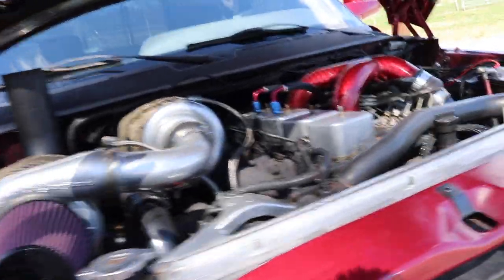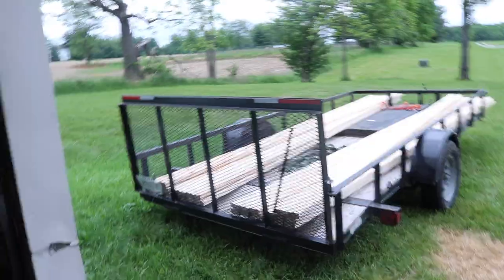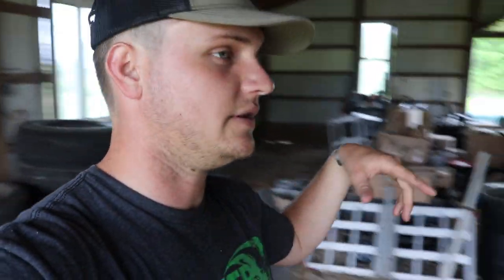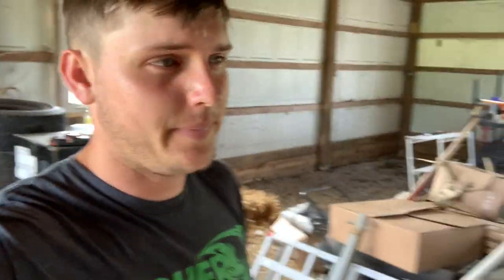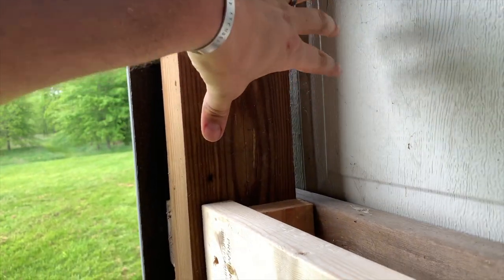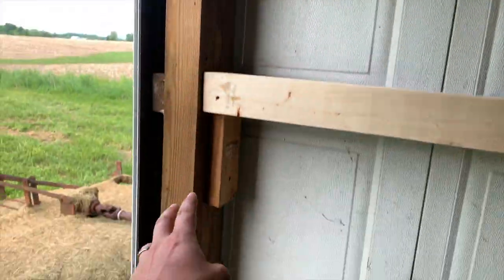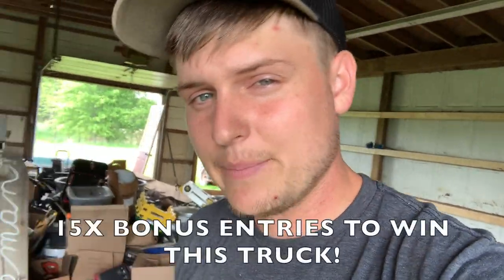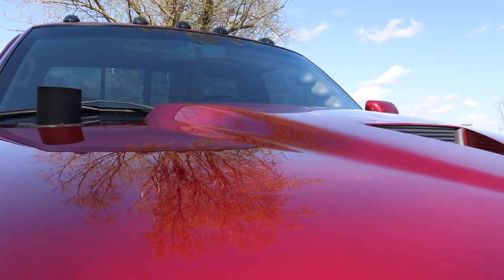DIY Dream Shop build on a budget! - Ep. 4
Send stuff here:
U.S.A.